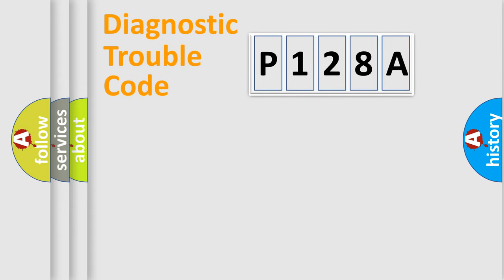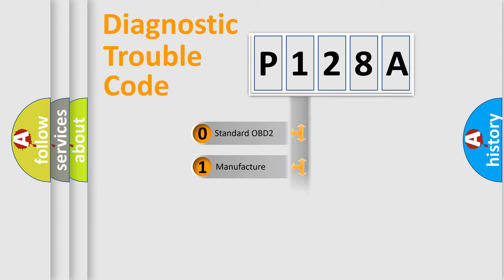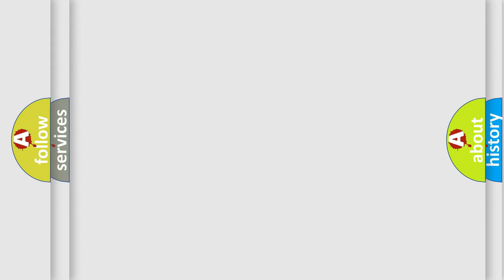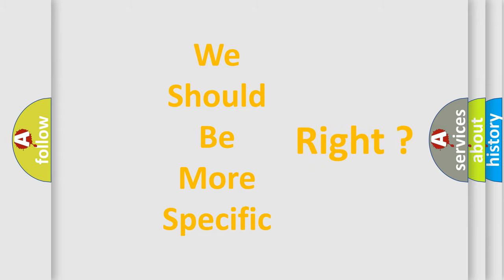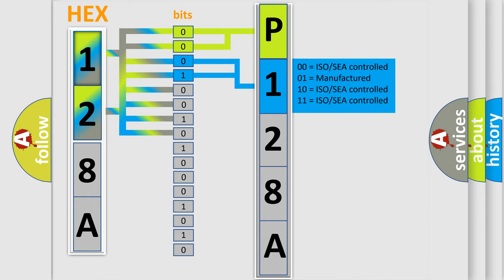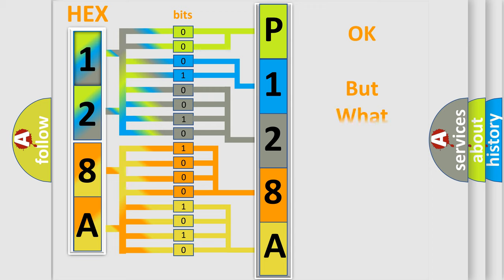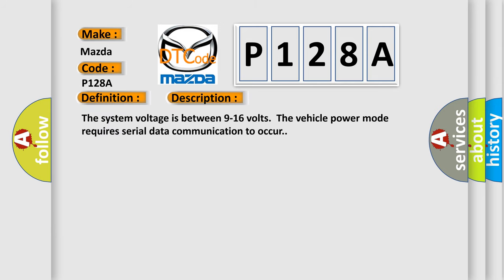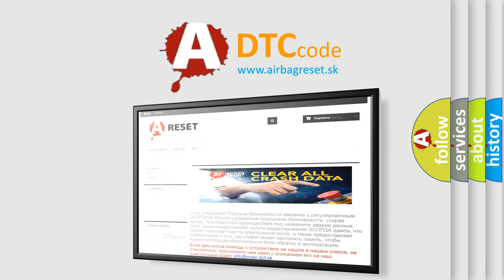DTC Mazda P128A Short Explanation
Contents:
0:21 Basic DTC analysis according to OBD2 protocol standard.
1:48 Insight into programming
2:58 A diagnostically understandable description of the Diagnostic Trouble Code
3:05 Basic error definition

Make:
Mazda
Code:
P128A
Definition:
Lost Communication With Chassis Multiple Control System
Description: